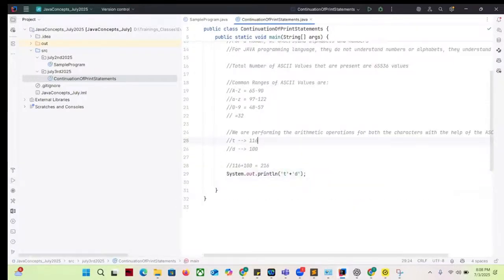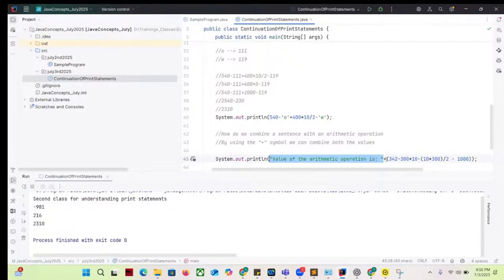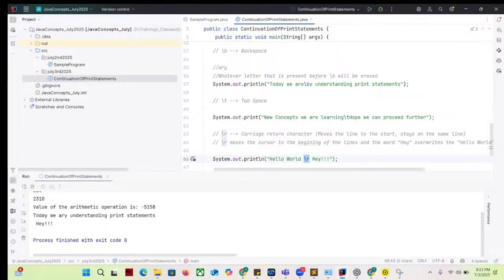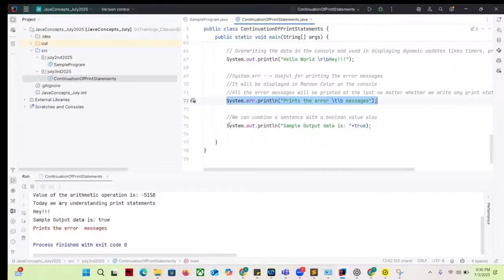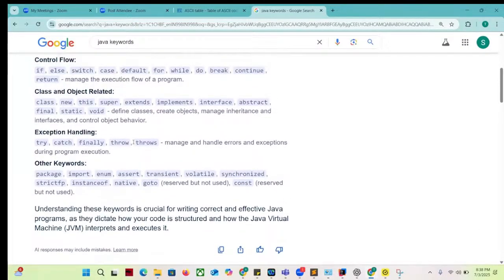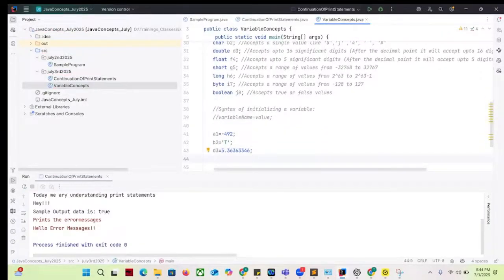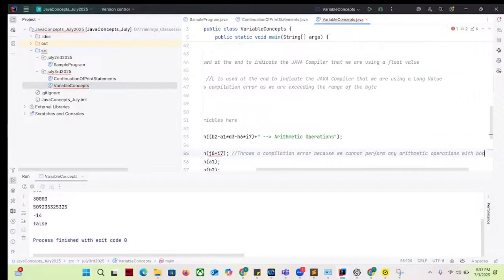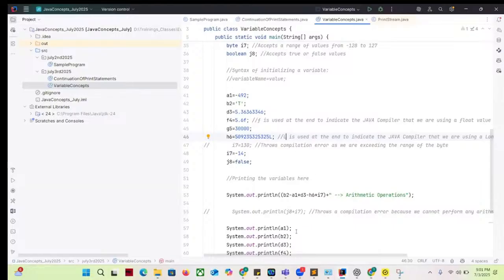Rest Assured API Day 2 on 3rd July Batch 2025 @ 8 PM. Pls contact or whatsapp us on +91-9133190573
Rest Assured API  Day 2 on 3rd July, Batch 2025 @ 8 PM.

To enroll for the “Rest Assured API Test Automation using JAVA and TESTNG Framework, JS With POSTMAN, Karate Framework along with CI/CD using Jenkins and Docker” Course, pls WhatsApp me or call me on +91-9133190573.

2) Cloud Performance Engineering in DevOps - Core to Master Level

9) SAPGUI protocol - Performance Testing for SAP applications Using LoadRunner